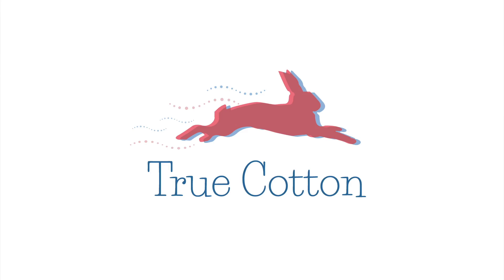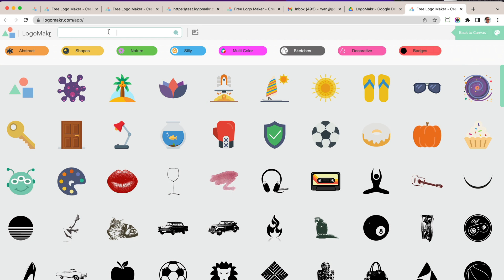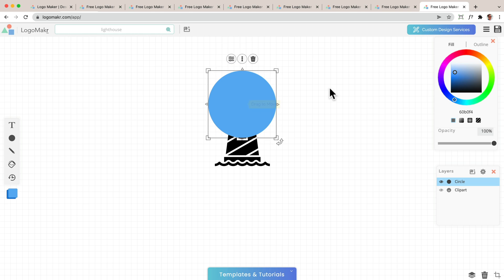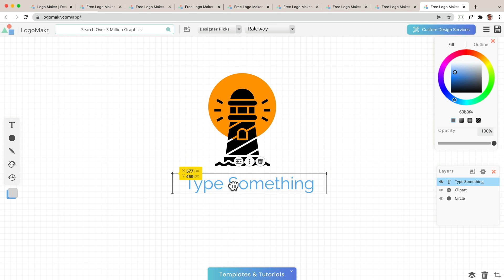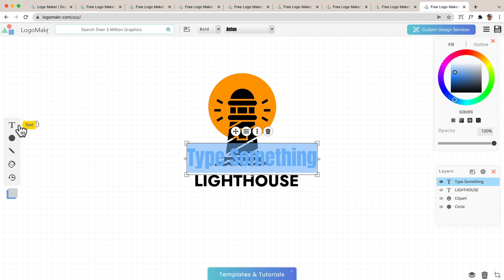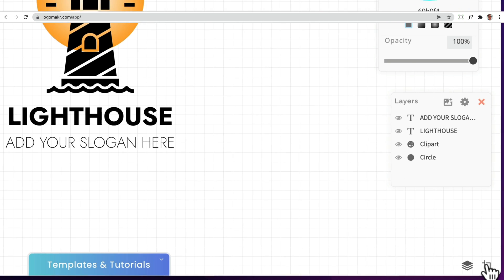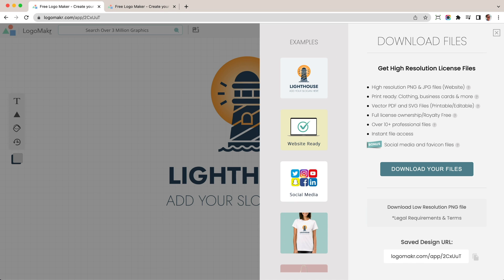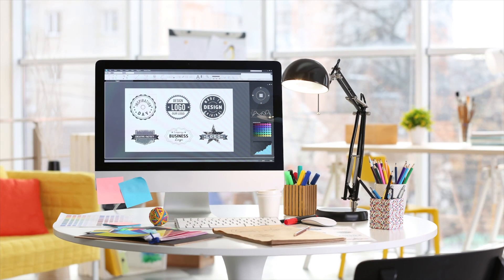How to Make a Logo For Free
In this video, we'll show you how to create a stunning, custom, and FREE logo for your brand or business in under 5 minutes! No design experience? No problem! Logomakr's user-friendly platform makes designing a professional logo a breeze.

👉Timestamps:
00:00 - Introduction
00:10 - Navigating to Logomakr.com
00:12 - Starting with a blank canvas
00:25 - Choosing the perfect icon
00:40 - Changing colors
00:45 - Adding shapes
01:05 - Adjusting layers
02:25 - Copping your design
02:41 - Saving your logo design
03:13 - Final thoughts

With Logomakr.com, you can effortlessly create a custom logo that leaves a lasting impression. Follow our step-by-step guide as we demonstrate how to navigate the platform, choose the right icon and font, customize your design, and save your masterpiece in high resolution.